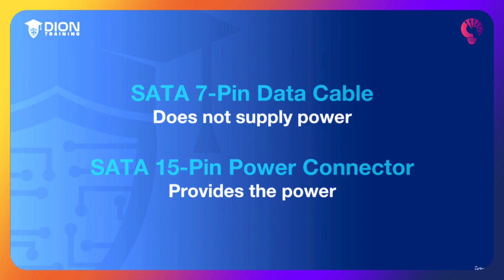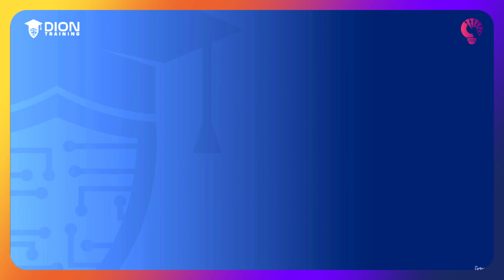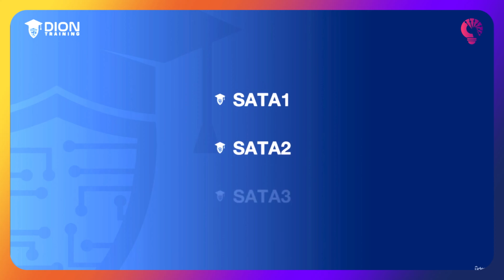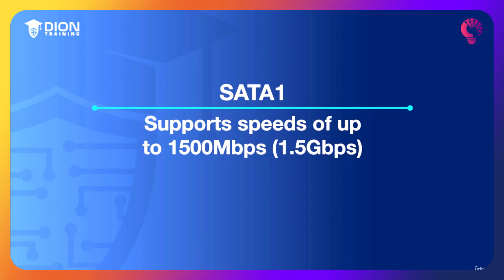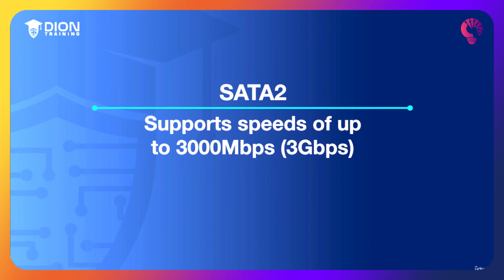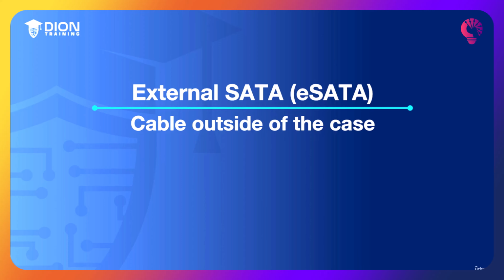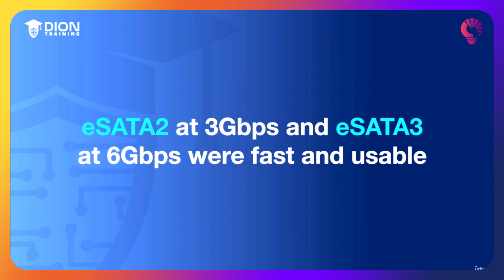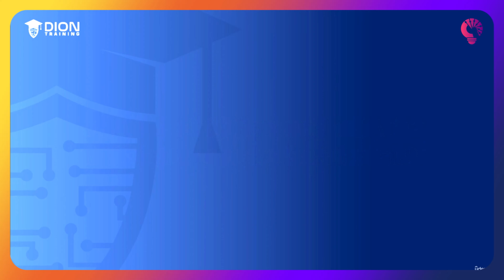How to Choose the Perfect Storage Cables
Choosing the right storage cable can make all the difference in maximizing your device's performance. Our engaging video takes a deep dive into understanding various types of cables and their compatibility with different devices. Say goodbye to frustration over slow file transfers - arm yourself with knowledge by watching our comprehensive guide today! Don't miss out on learning how to choose the perfect storage cables - click play now!